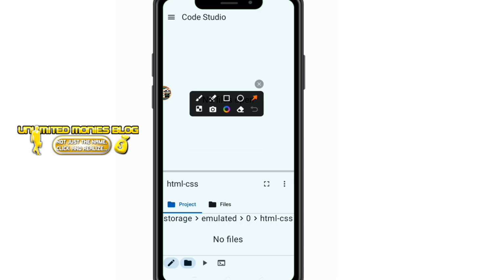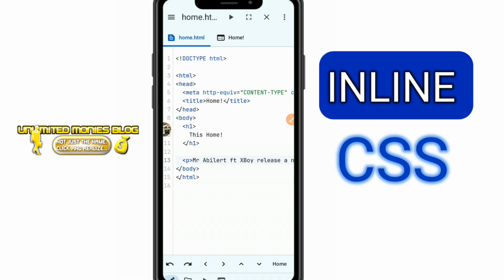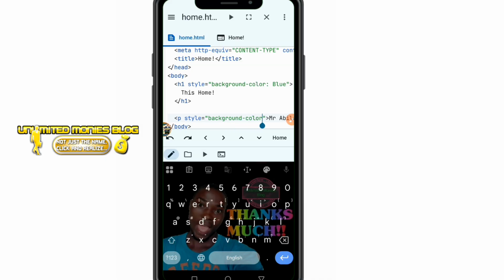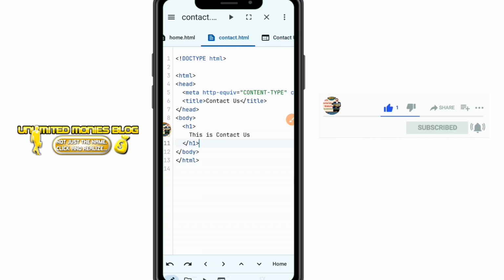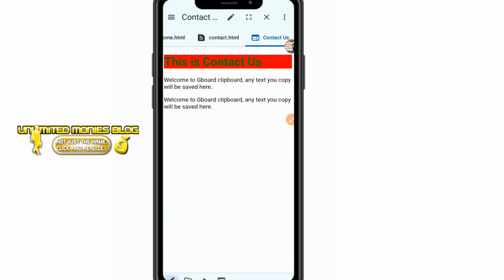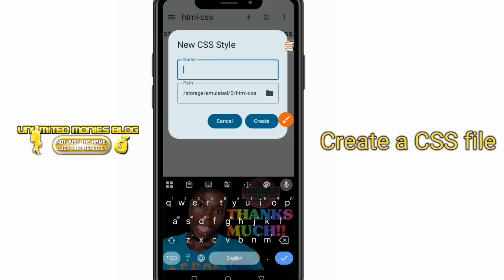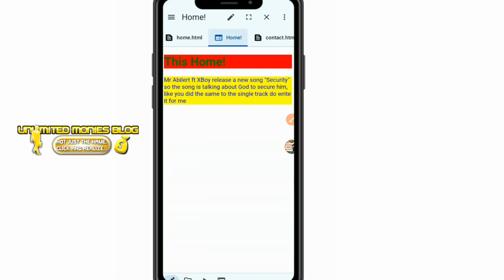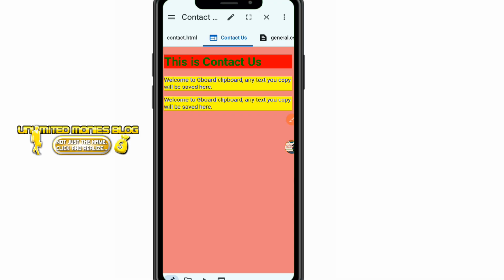INLINE, INTERNAL And EXTERNAL CSS: How To Use Them Without PC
🔥 Master CSS in Minutes! 🔥
In this quick and easy tutorial, I’ll show you how to apply CSS to your HTML using the 3 main methods every web developer must know:

✅ Inline CSS
✅ Internal CSS
✅ External CSS

💻 Whether you’re a beginner or brushing up on your skills, this video will give you a clear understanding of when and how to use each method – with real HTML examples!

Students learning web design

Anyone building their first website

Use Your Smartphone And Create App Freely Without Coding

Background music 🎶:

Title: NONE

Alright Reserve ©